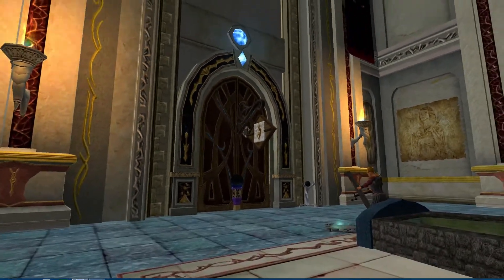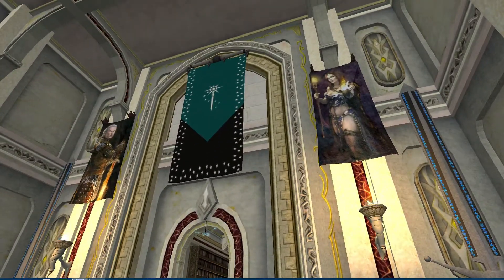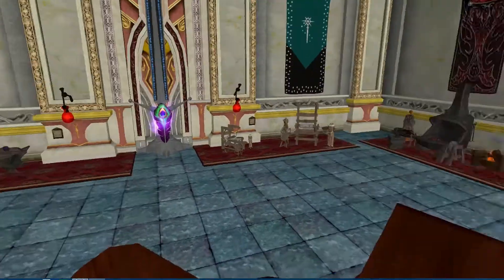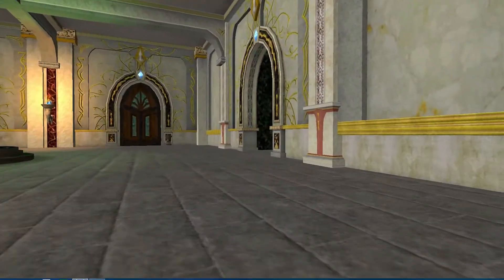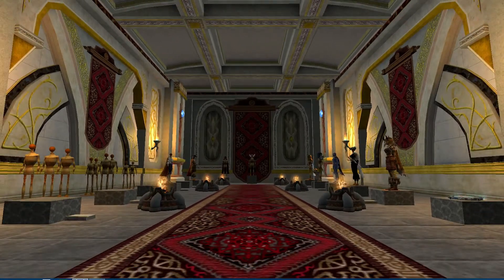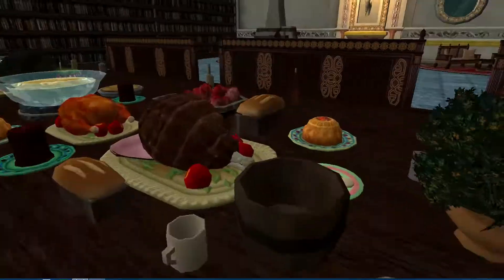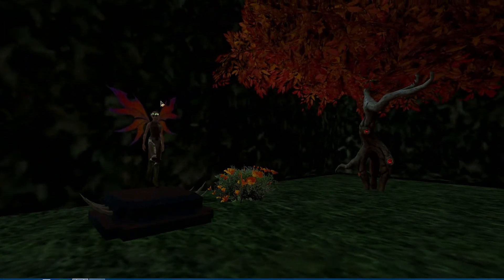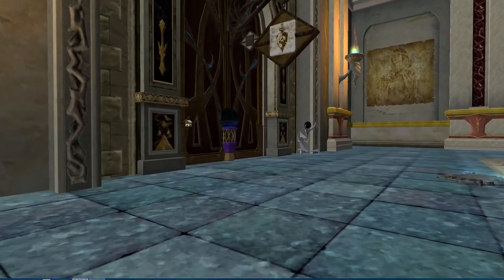Defenders of the Light Tier 2 Guild Hall Tour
This is a tour of my Guild Hall in the game EverQuest 2. Please sit back relax and watch as we journey through the Defenders of the Light's Guild Hall on the Guk Server. Brought to you buy Petseeyou and the Elgato Game Capture HD60.